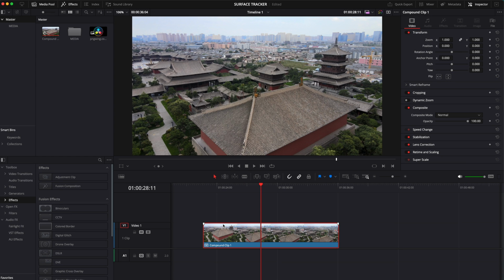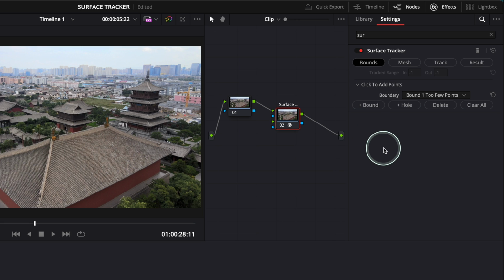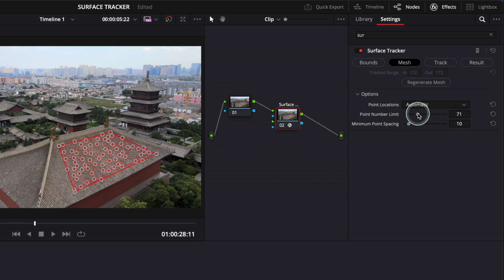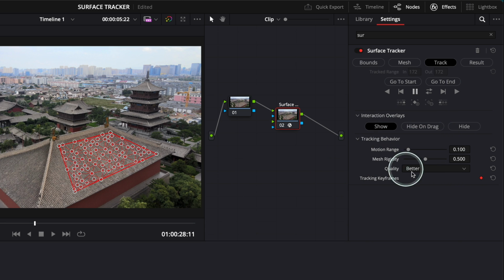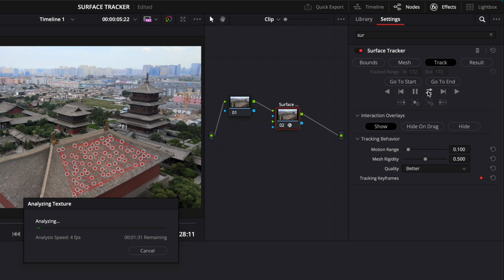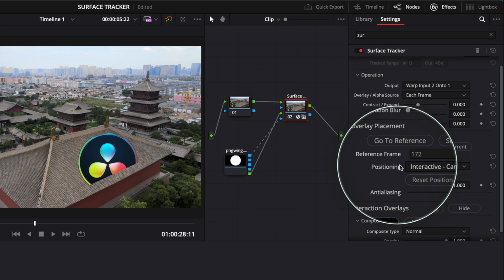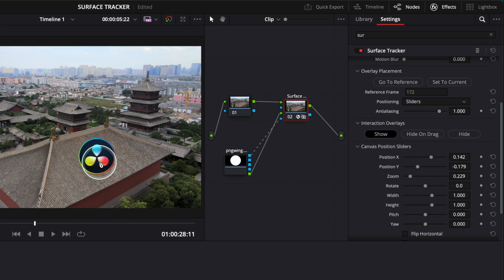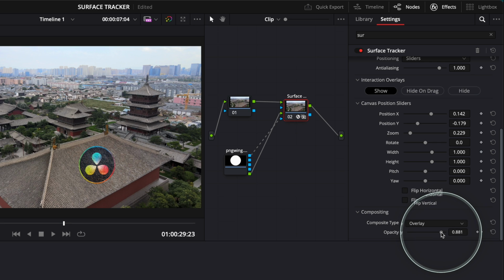SURFACE TRACKER in DaVinci Resolve 18 | Beginner Tutorial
Discover the incredible power of the Surface Tracker in DaVinci Resolve 18! In this tutorial, I'll demonstrate how you can paint any picture or text onto your videos, creating a seamless and realistic effect.

00:00 Introduction
00:19 How to use 3D Surface Tracking in Davinci Resolve 18
00:31 How to add Surface Tracker in Color Page
05:23 Final Result - Surface Tracker